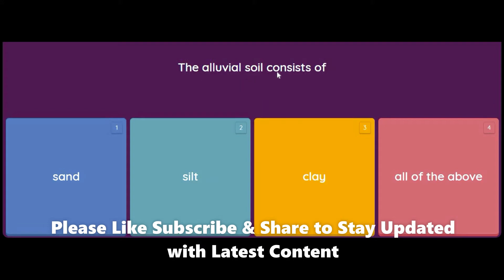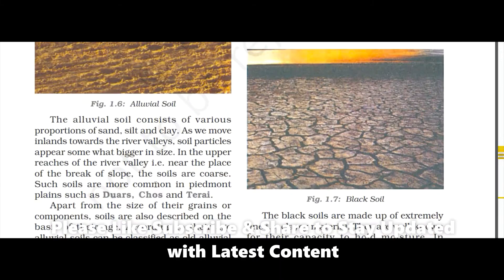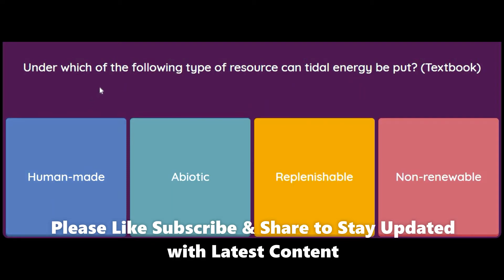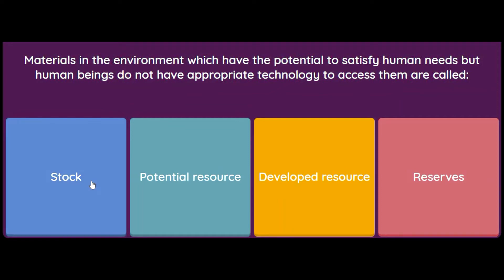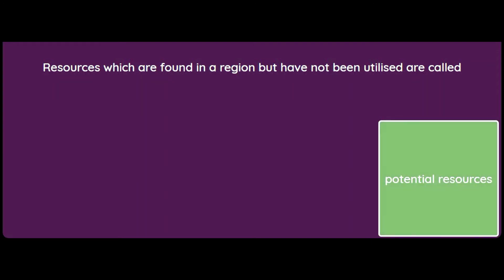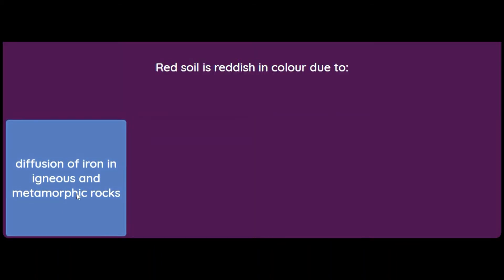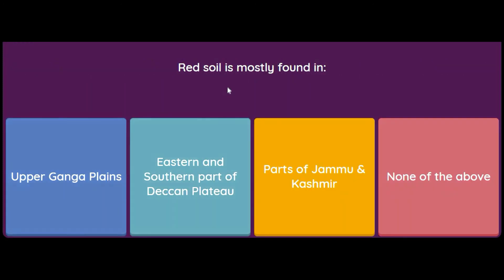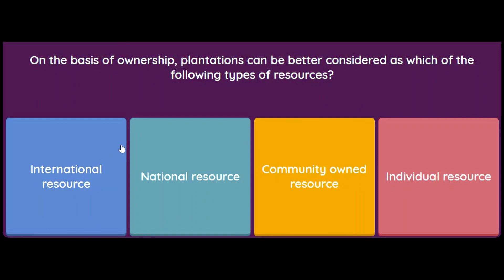Resources and Development MCQ Class 10 Geography Chapter 1 Part 2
MCQ Questions for Class 10 Geography Chapter 1 Resources and Development

Resources and Development MCQ Class 10 Geography Chapter 1

Check the below NCERT MCQ Questions for Class 10 Geography Chapter 1 Resources and Development with Answers . MCQ Questions for Class 10 Social Science with Answers were prepared based on the latest exam pattern. We have Provided Resources and Development Class 10 Geography MCQs Questions with Answers to help students understand the concept very well.